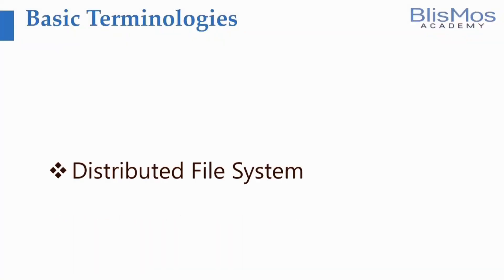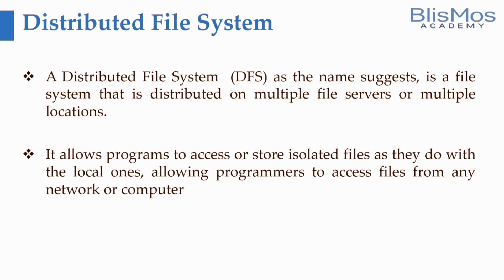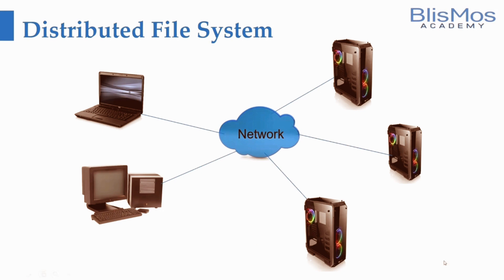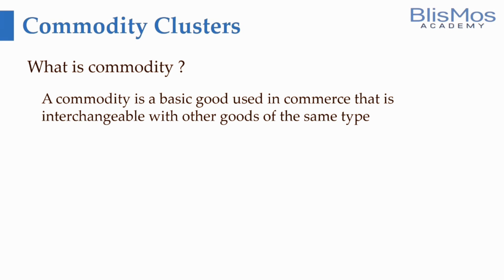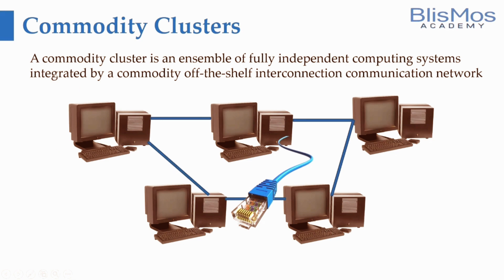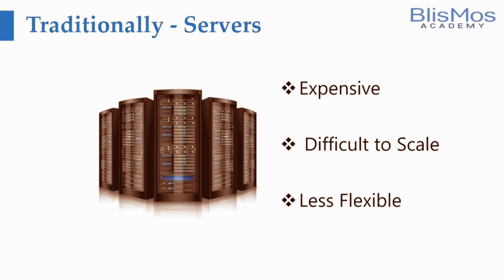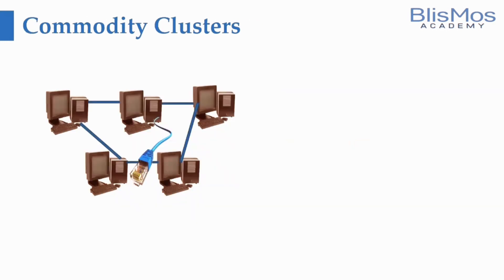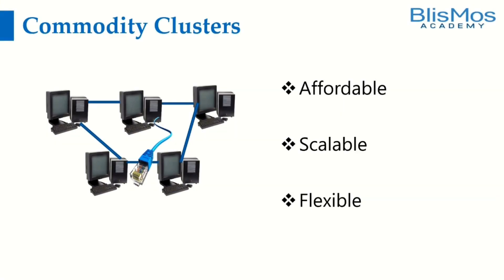Basic Terminologies in Big Data | BigData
In this video, we will explore fundamental concepts of Big Data, with a focus on Distributed File Systems and Commodity Clusters. Join us as we uncover the remarkable potential of Distributed File Systems, completely transforming the way data is stored and accessed, ensuring consistent reliability and exceptional scalability. Furthermore, we'll explore the significant impact of Commodity Clusters in the domain of high-performance computing and understand how these clusters, constructed from cost-effective hardware, stand as the cornerstone of high-performance computing.